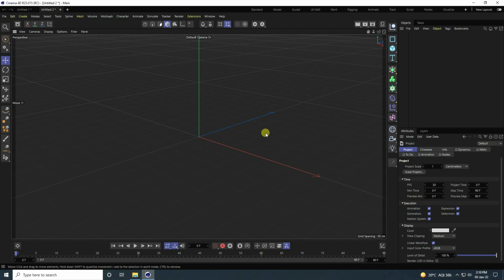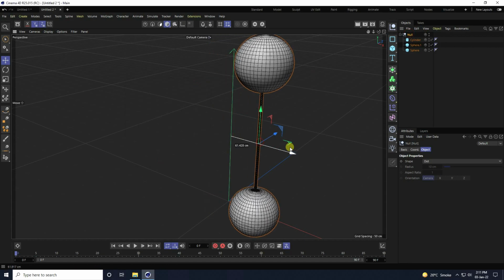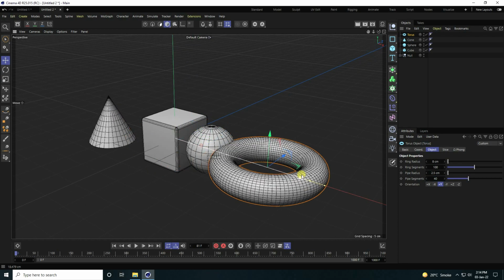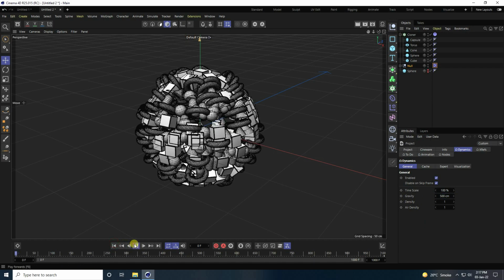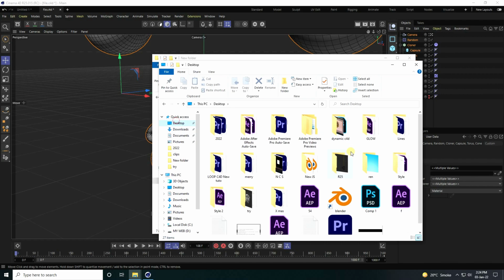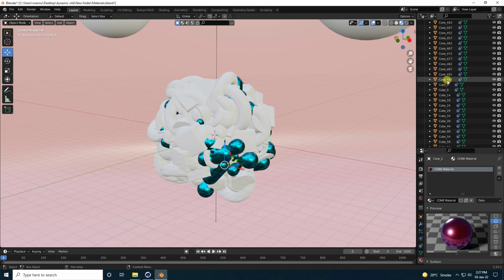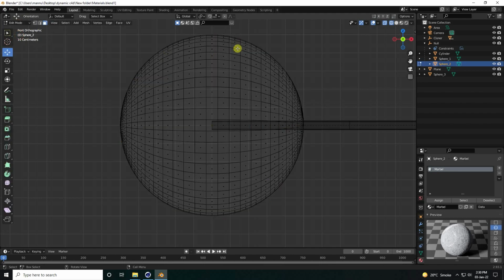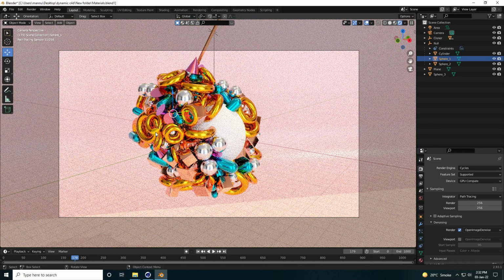Cinema 4D Animation & Blender 3.0 Cycles Render | Free Project File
In this Video Tutorial, I will teach you cinema 4d animation & blender render, blender material.